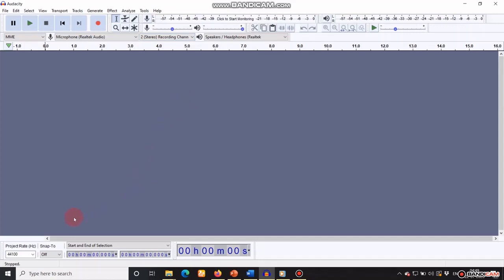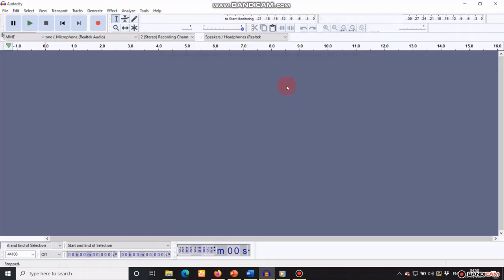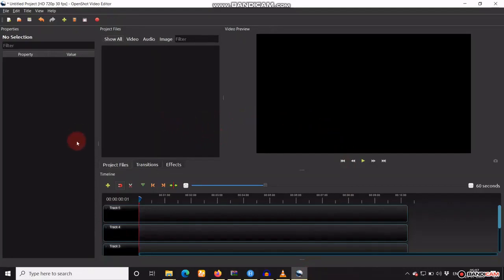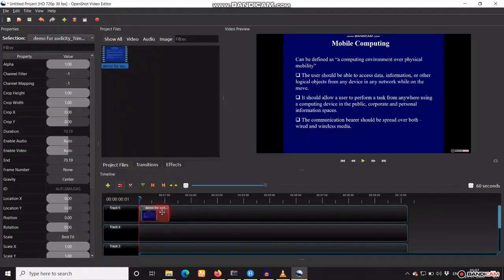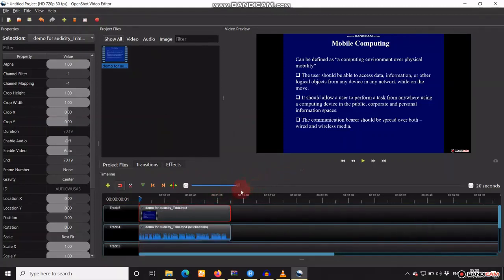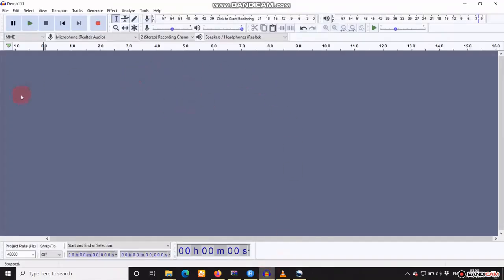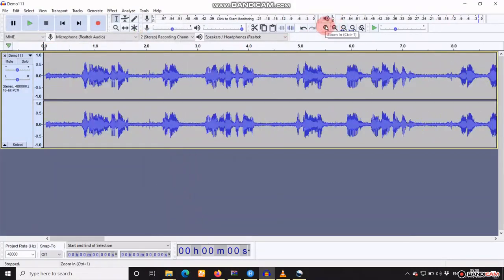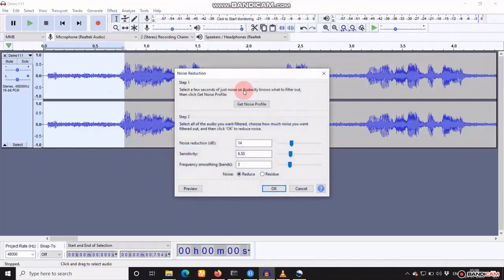Hands on Noise Removal Tool - Audacity